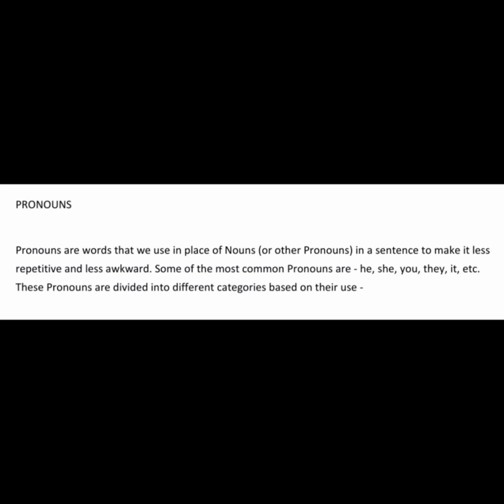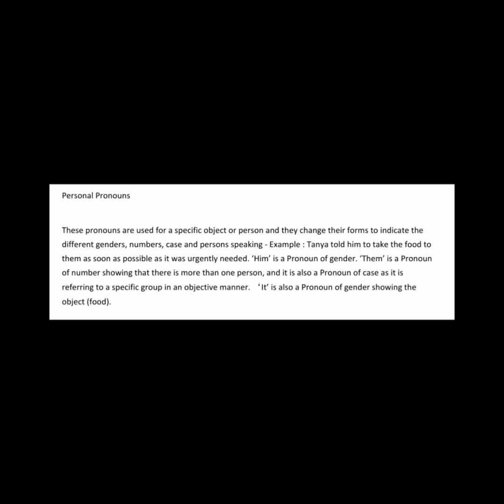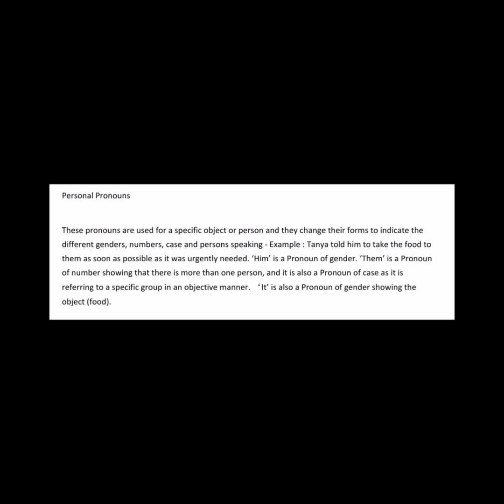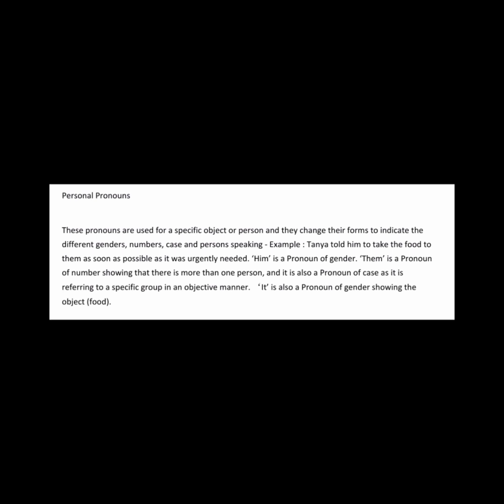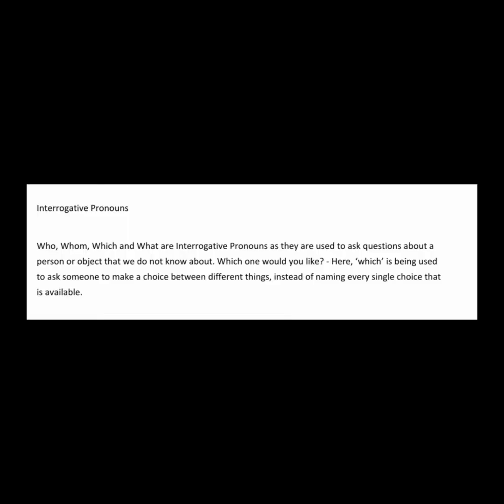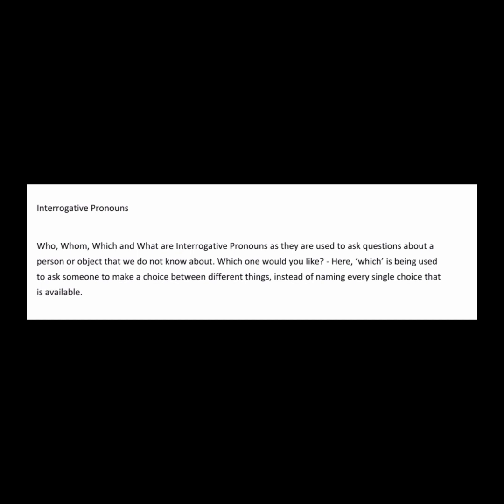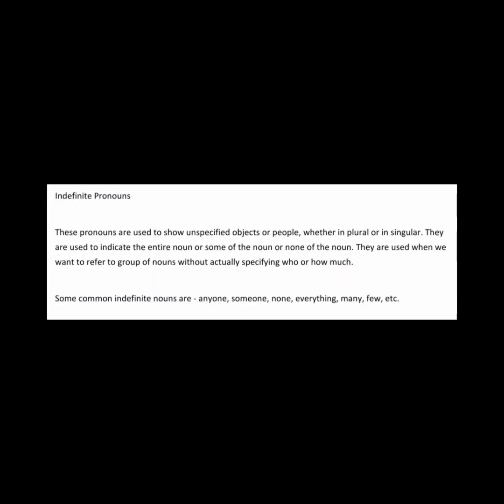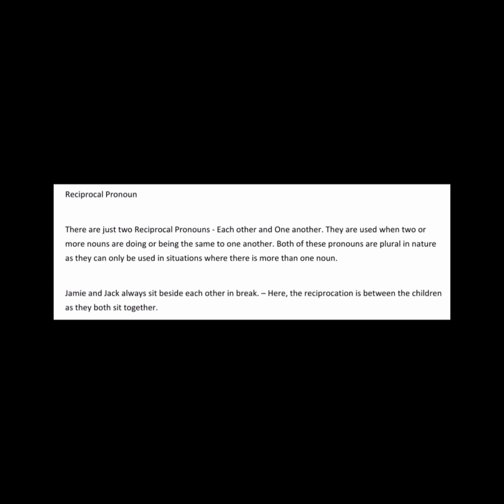Pronoun and Types of Pronoun for Preparation of Tests. PST / CT / SST Preparation.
Today we are going to see Important English Grammar Topic Pronoun and its Types  for PST/ CT / SST Preparation.
1. Personal Pronoun
2. Possessive Pronoun
3. Reflexive Pronoun
4. Demonstrative Pronoun
5.Introgative Pronoun
6. Reciprocal Pronoun